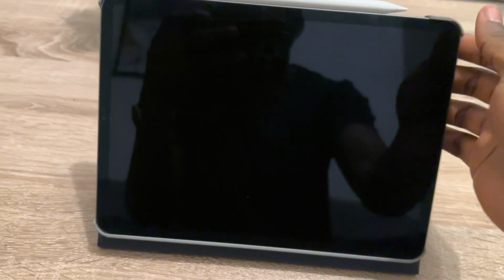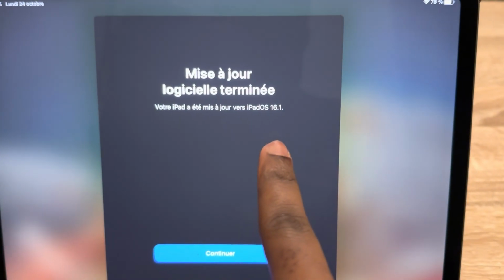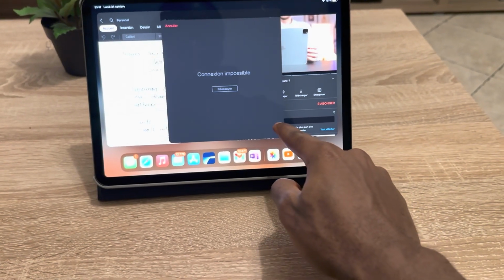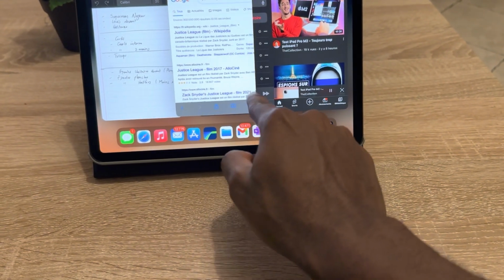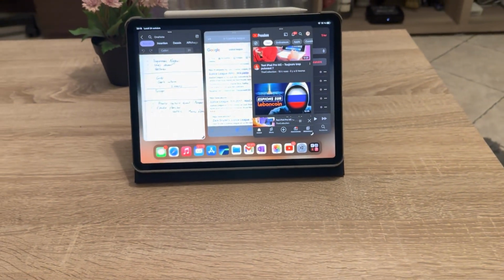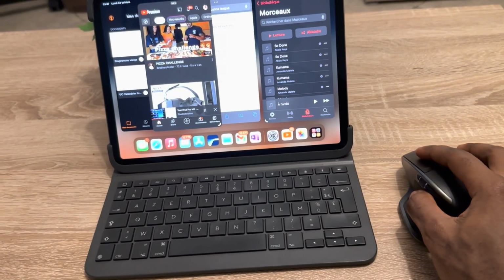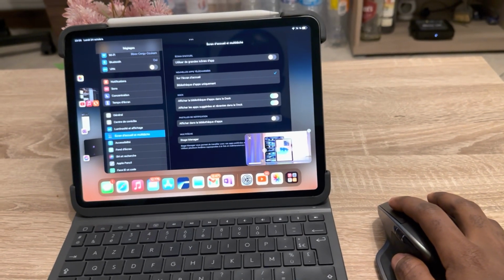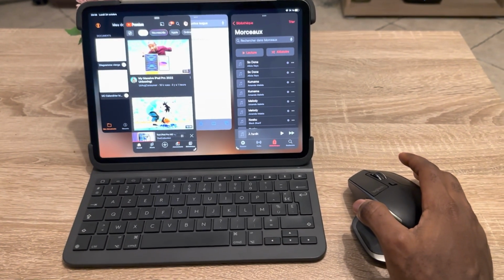Stage manager on 2018 iPad Pro w/ A12X chip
Trying out Stage manager on 2018 iPad Pro w/ A12X chip